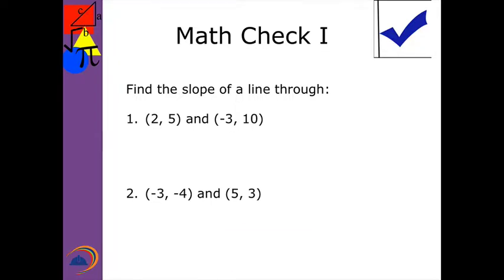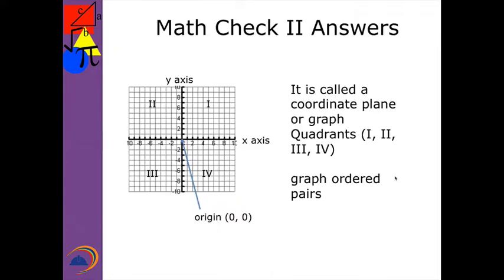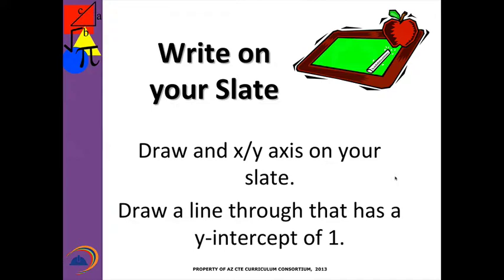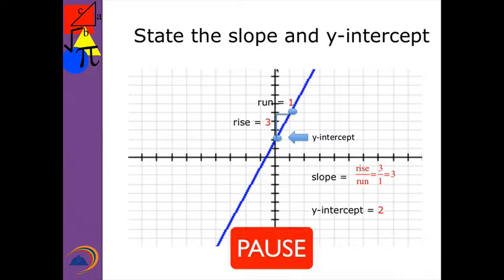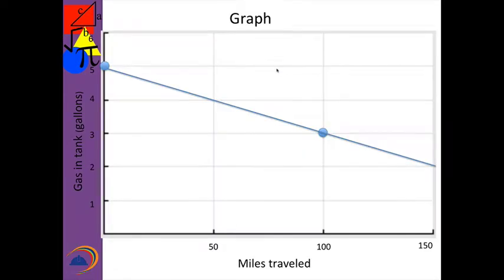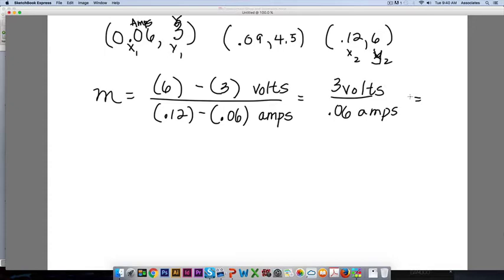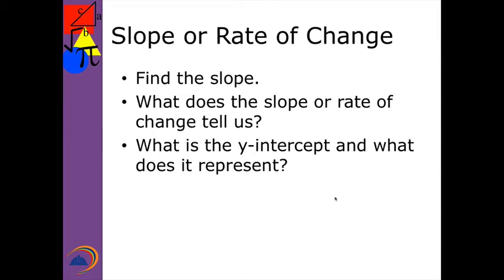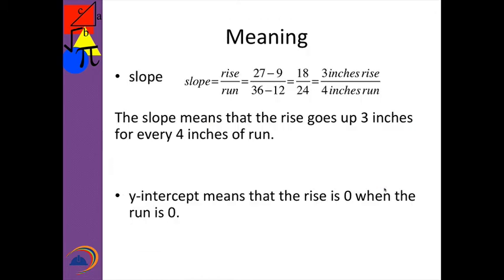CTE Math Y1 L10 Construction Interpret Slope and Y intercept Podcast